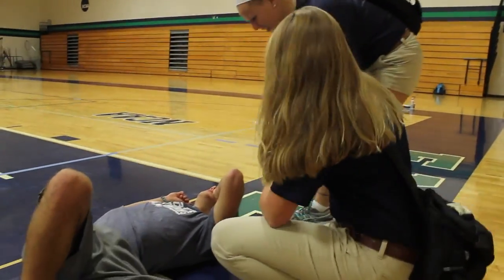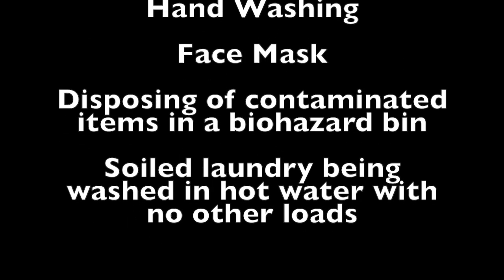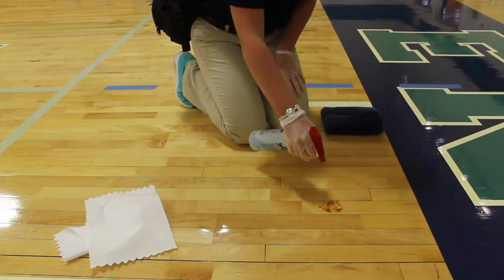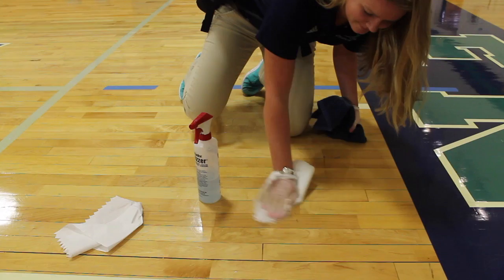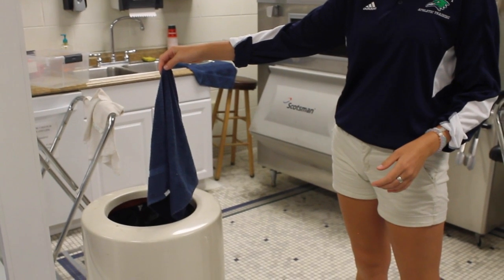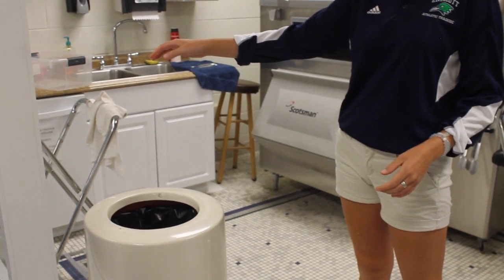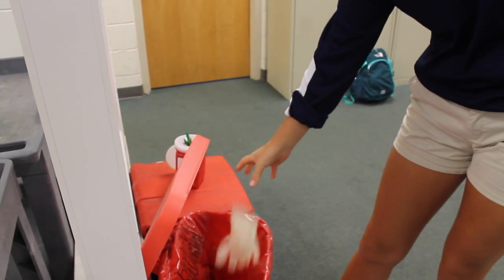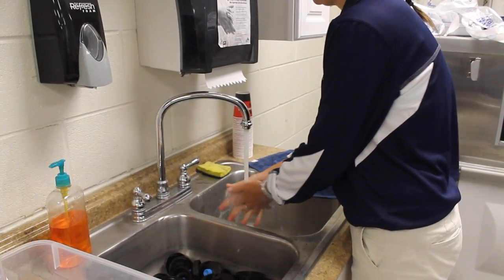Endicott College Athletic Training Class of 2017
OSHA procedures and caring for bloodborne pathogens in an Athletic Training setting.